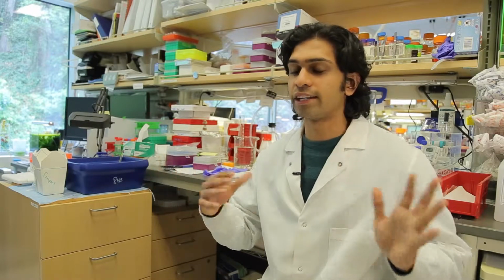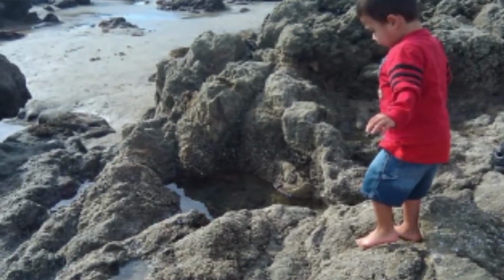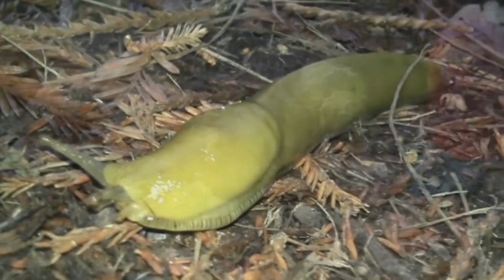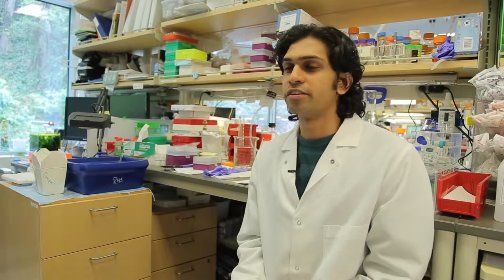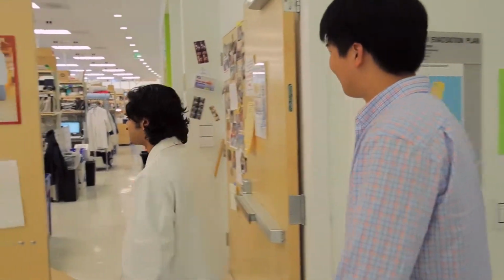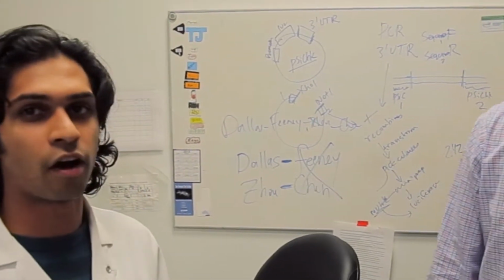Samir Qurashi TF